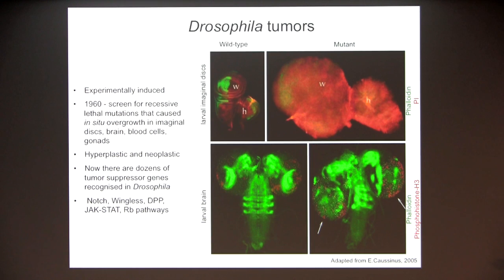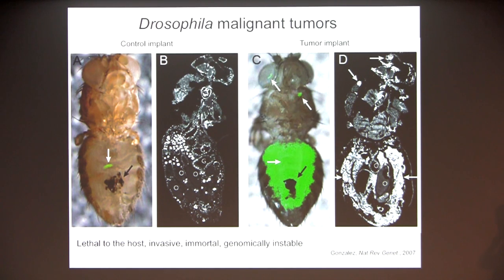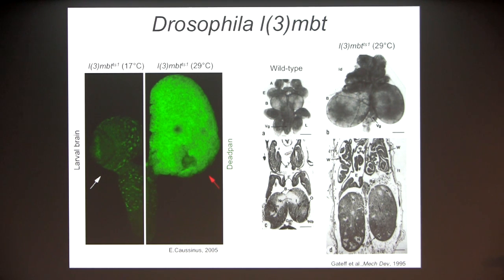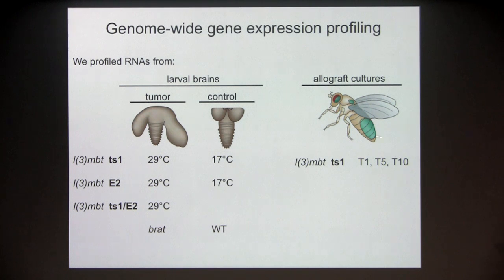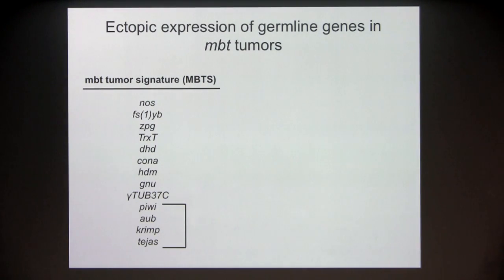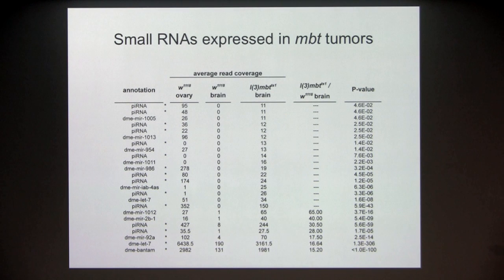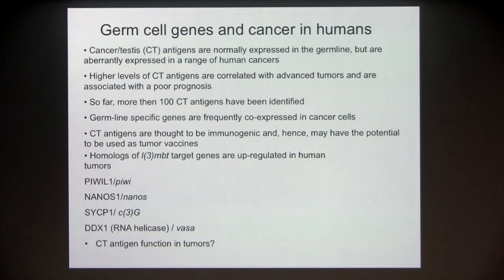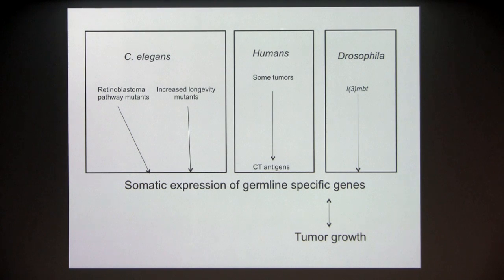Janic A (2012): Germ cell genes and cancer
Wednesday seminar: 29 August 2012
Dr Ana Janic
Research Officer, Molecular Genetics of Cancer